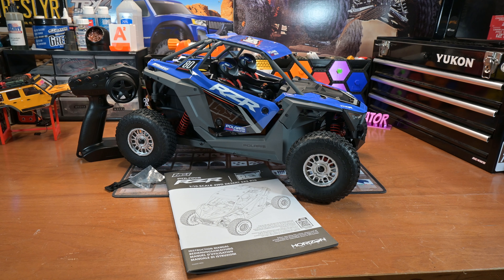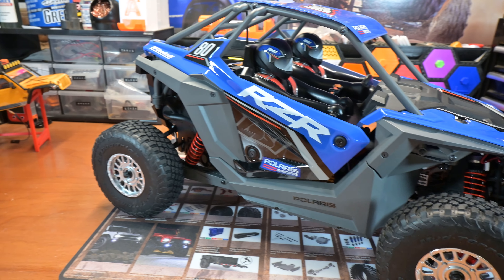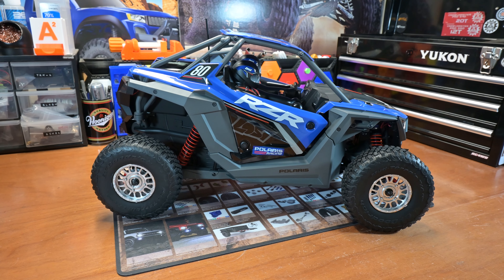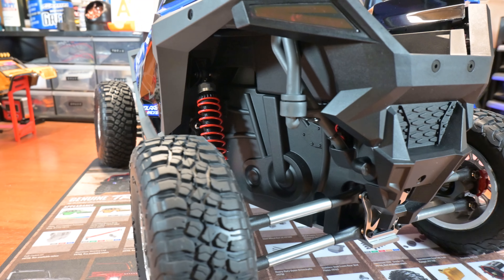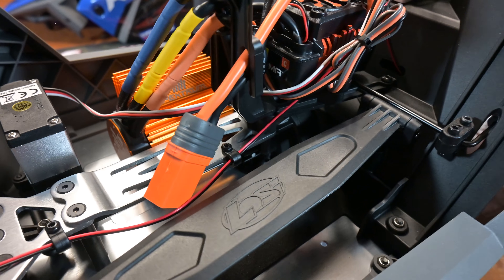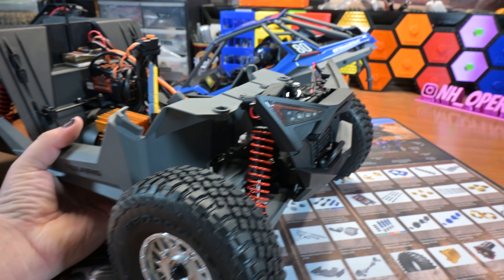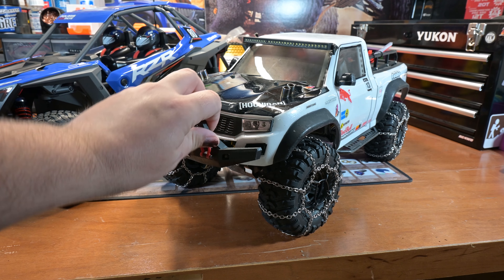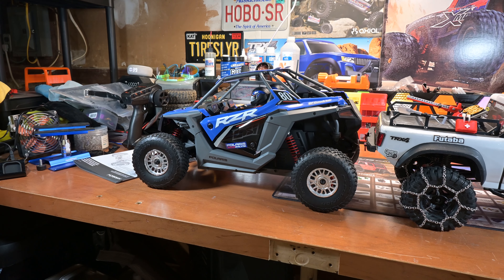Losi RZR Rey Unboxing & First Impressions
Today I got my @LosiRacing  RZR Rey in and give you a quick unboxing and first impressions.

Chapters:
0:00 Unboxing Montage
1:08 Initial Impressions & Overview
10:14 TRX4 Size Comparison
12:46 XMAXX Size Comparison
14:05 Outtro

All music licensed through Audiio.com